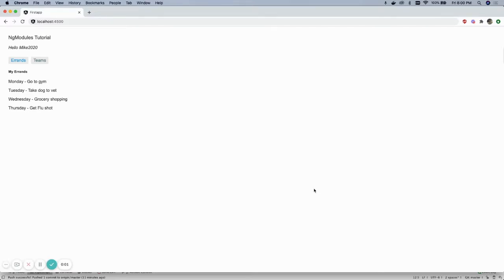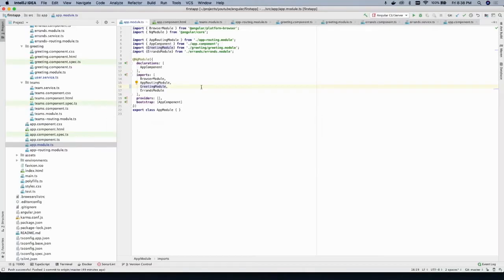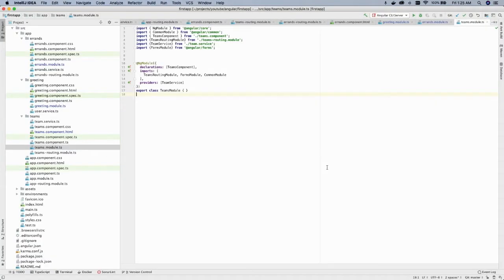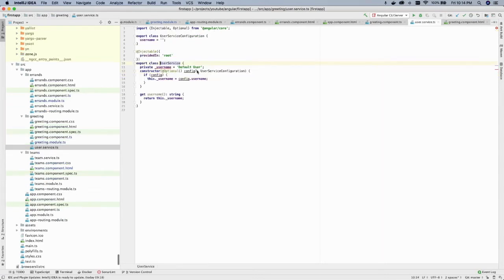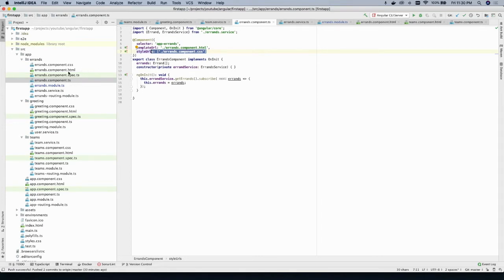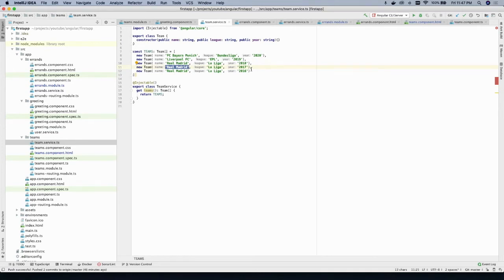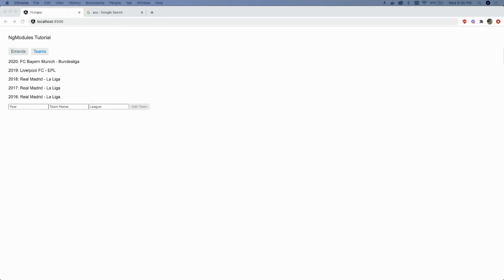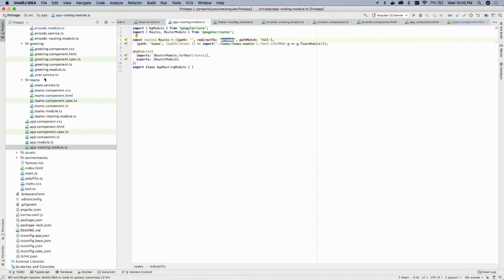Basic Angular Concepts You Should Know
Four Angular concepts that every beginner developer should be familiar with.